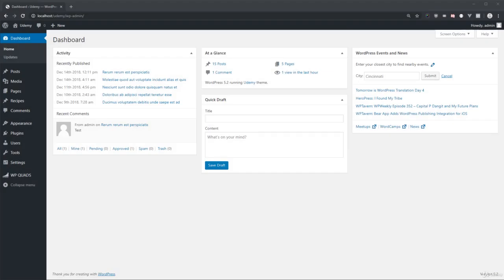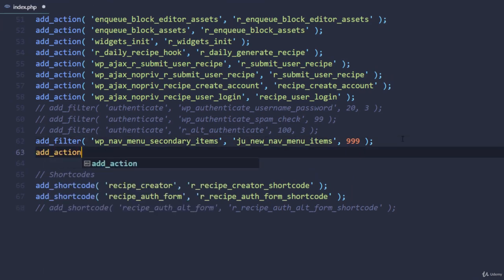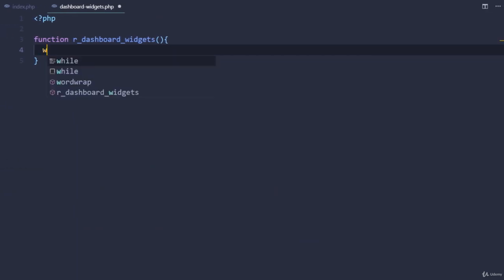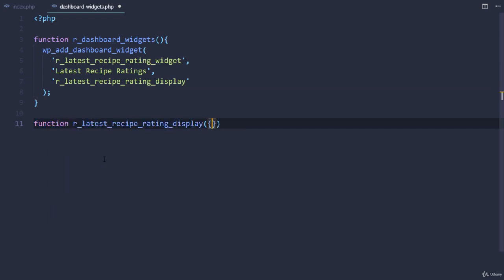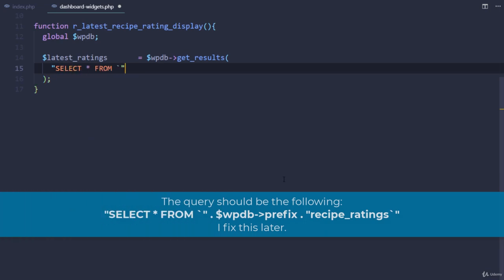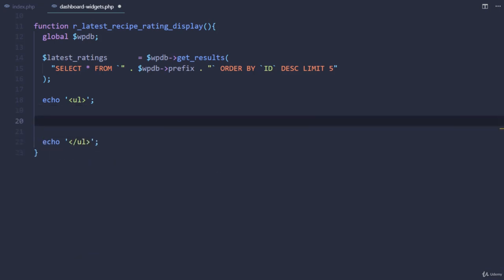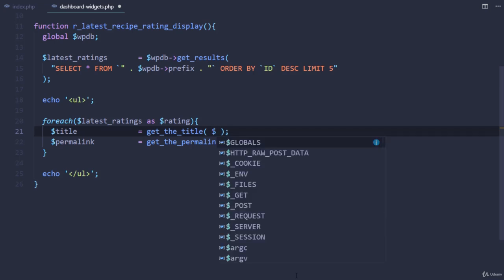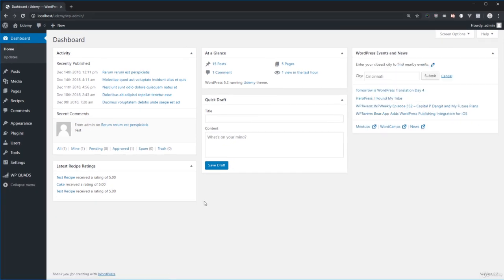98 Creating a WordPress Dashboard Widget